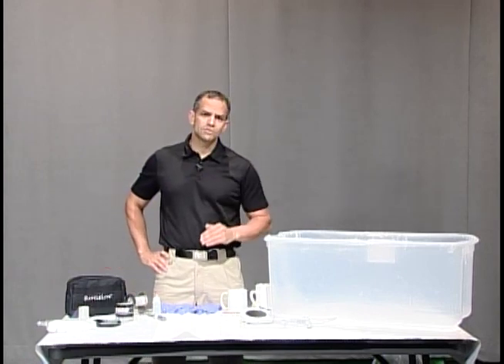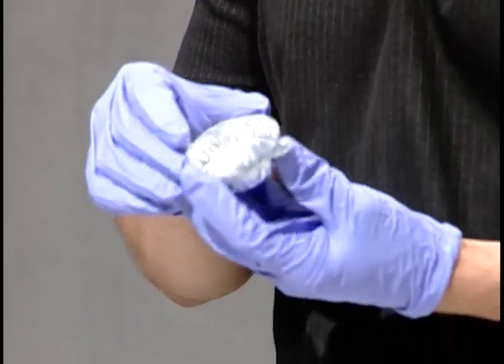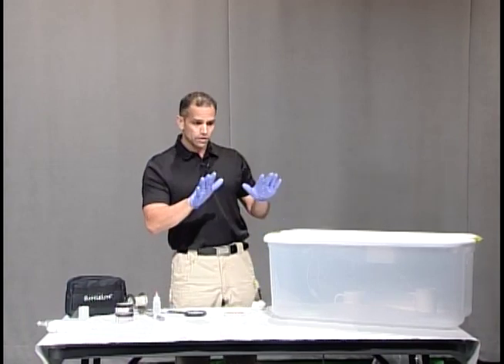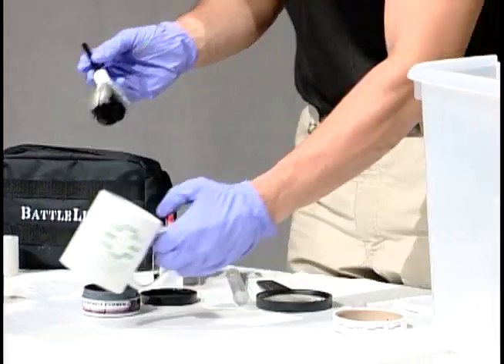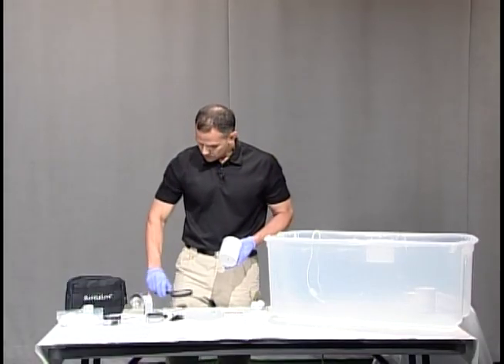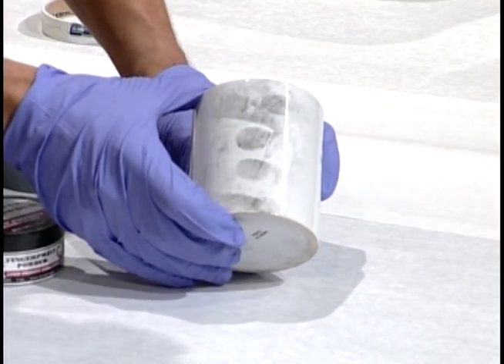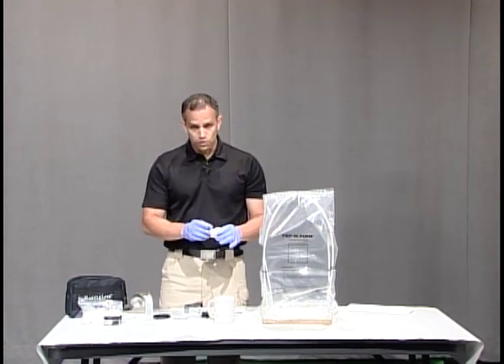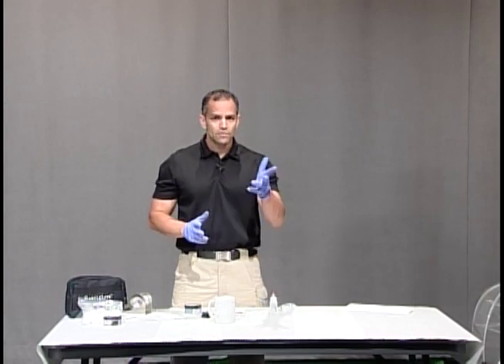Superglue fuming and fuming chamber - Forensic Education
Mike demonstrates how to set up a portable fuming chamber.  A new technique to fume as well as the traditional fuming technique to find fingerprints.